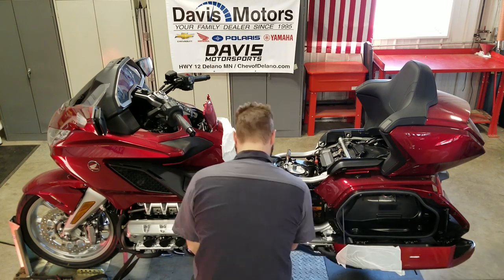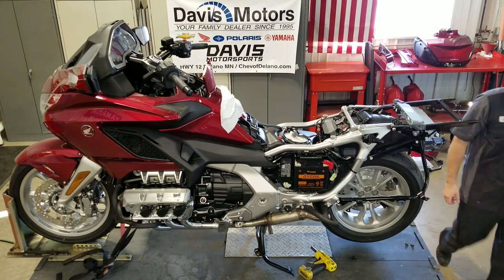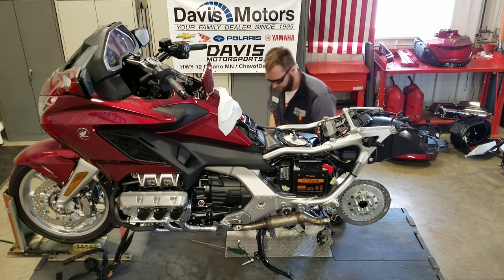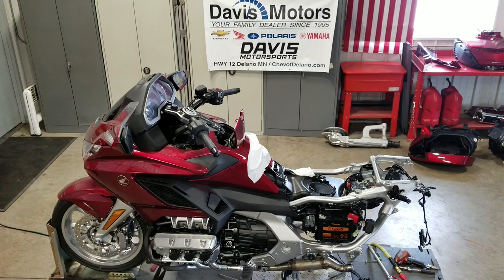TIME LAPSE VIDEO OF CALIFORNIA SIDE CAR ENCORE TRIKE CONVERSION ON 2018 HONDA GOLD WING!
Here is a time lapse video of Jacob Stifter at Davis Motorsports in Delano MN. converting a 2018 Honda Gold Wing to a Honda/CSC Encore trike.  We hope you enjoy it.